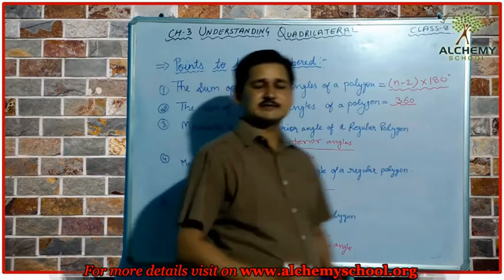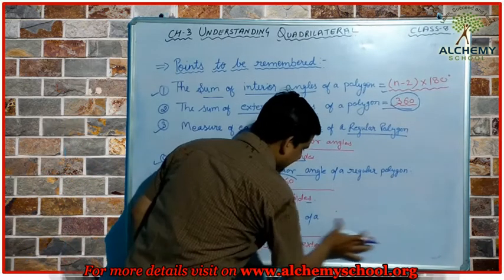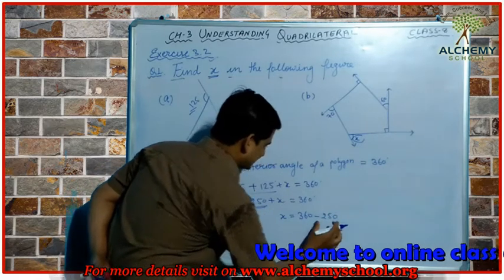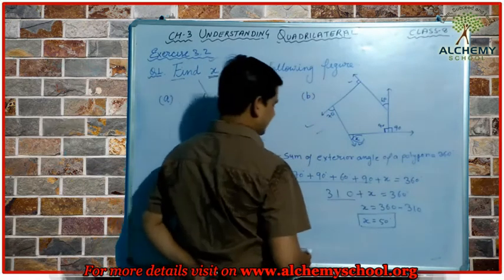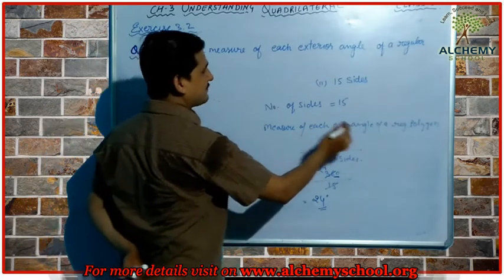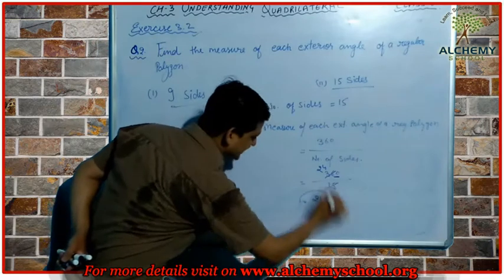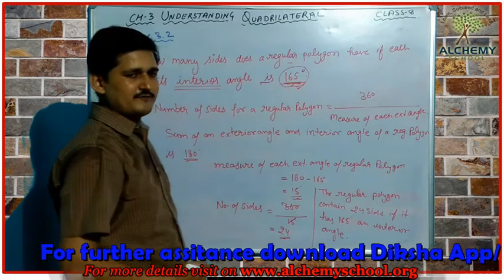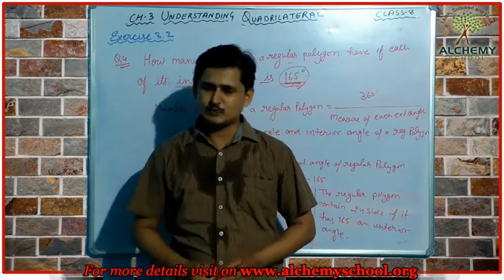Chapter 3 Understanding Quadrilateral Part 6